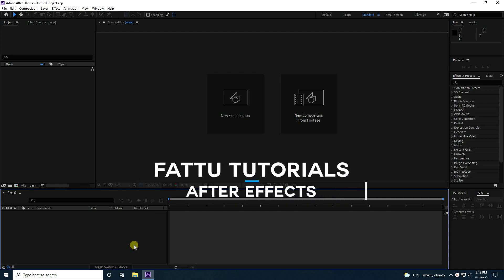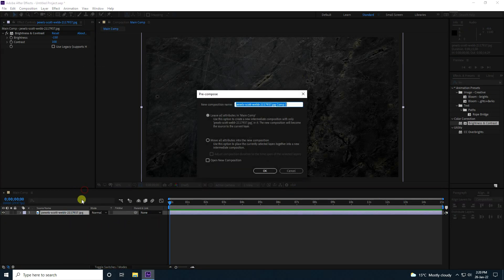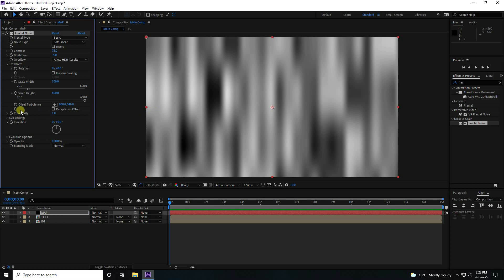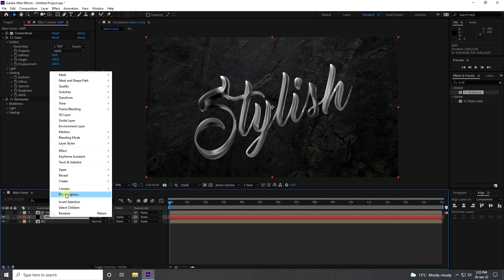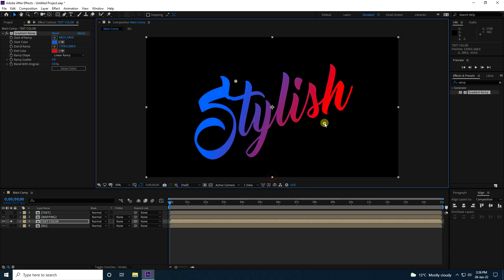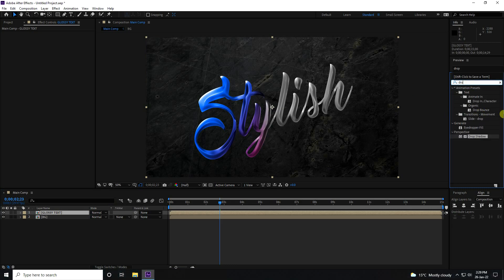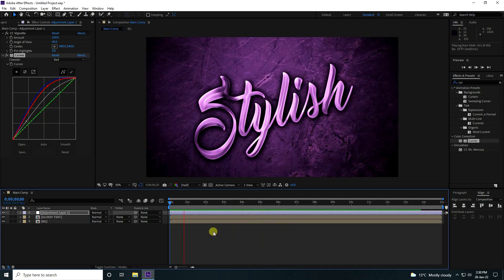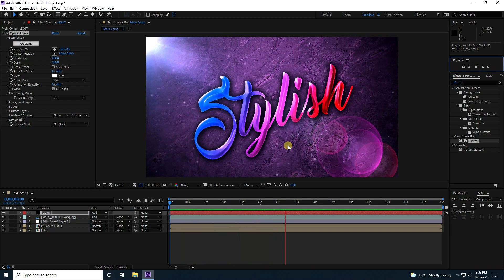Stylish Text Animation in After Effects - After Effects Tutorial - No Third Party Plugin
I am presenting my Brand new tutorial on Stylish text animation, A very special tutorial for all, Learn everything you need to know about Stylish text animation, From Creating it to using it.